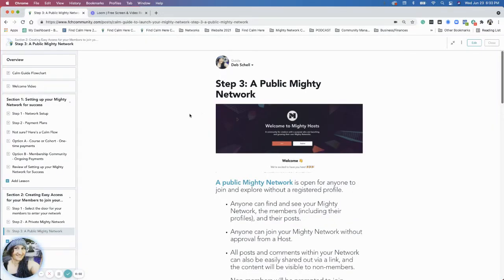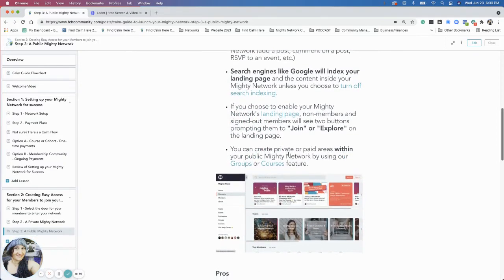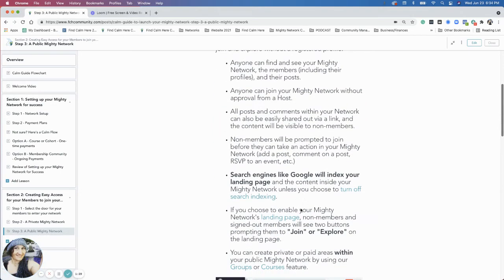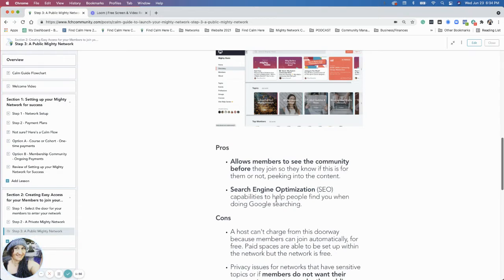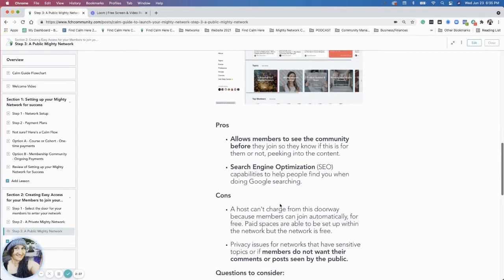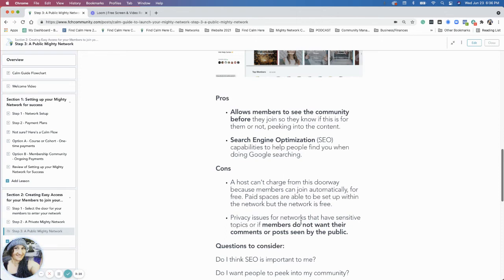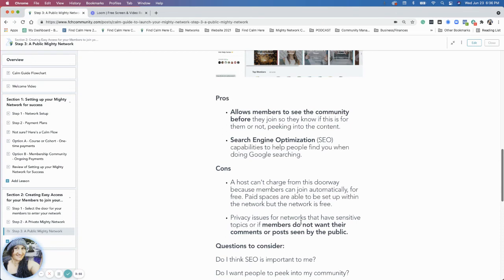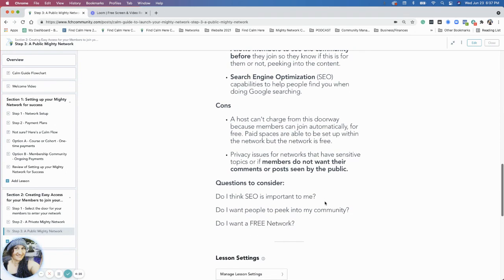Setting up a Public Mighty Network